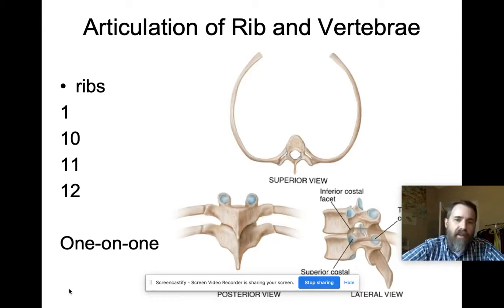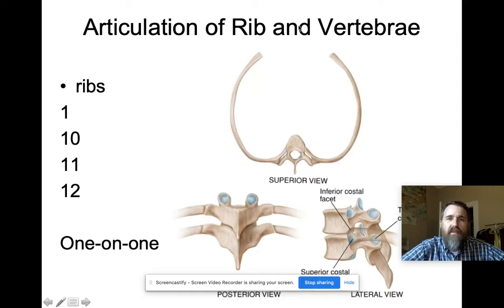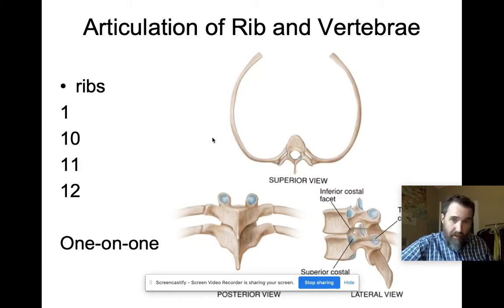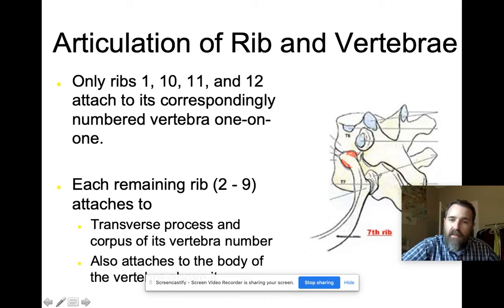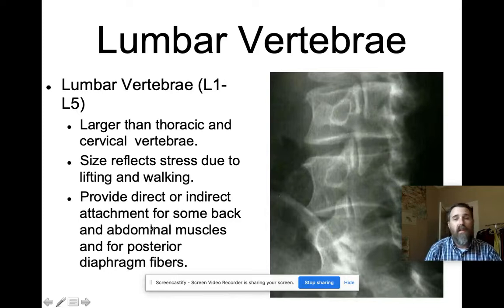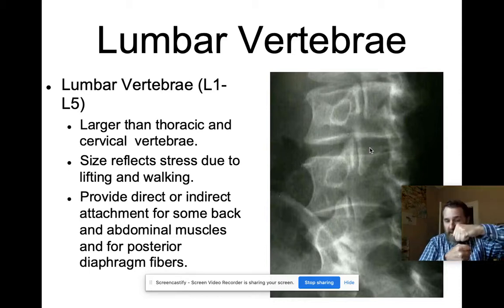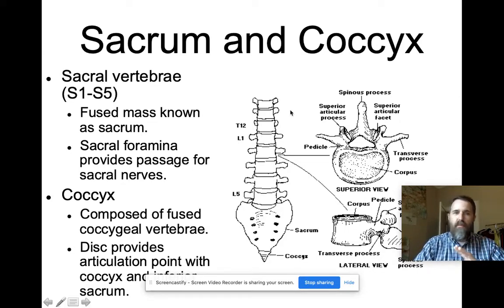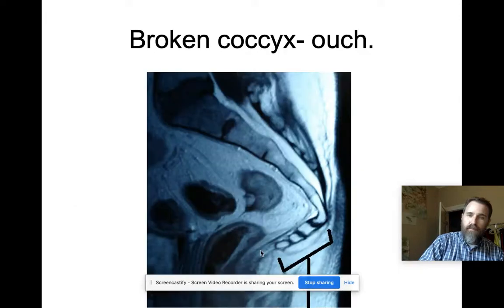SPA 209 2 4